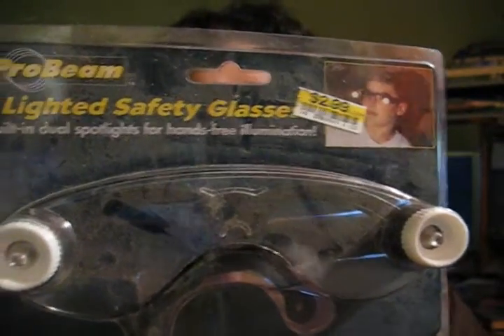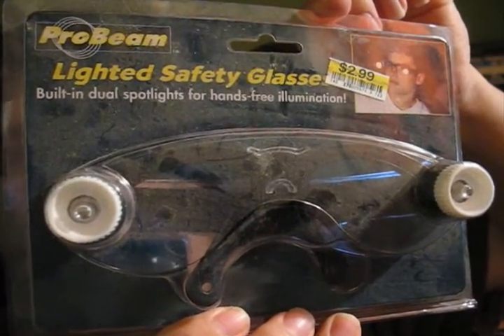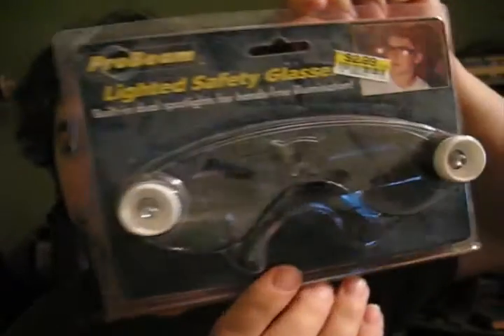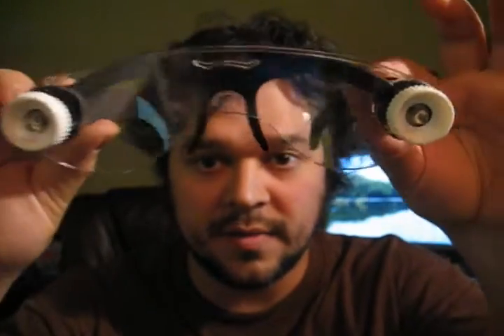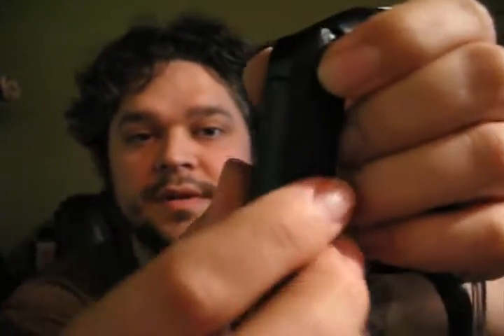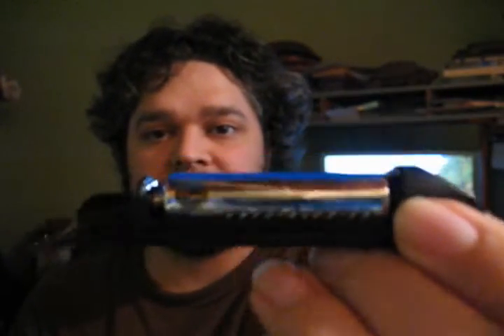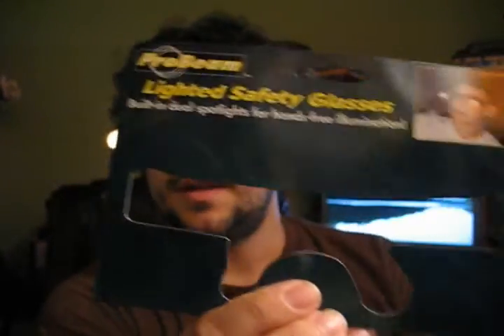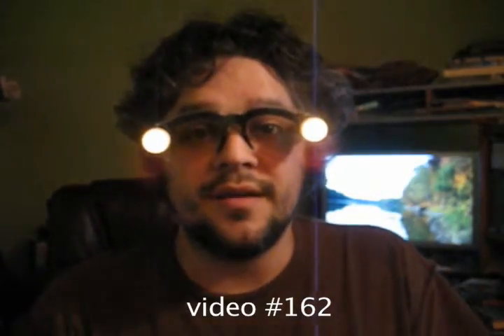Daily Video #162 of 365 :: ProBeam Lighted Safety Glasses Demo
I show you how these awesome safety glasses work and look, on me and my hands.